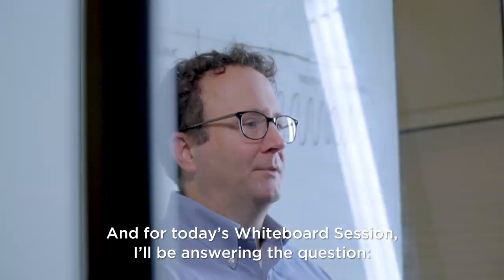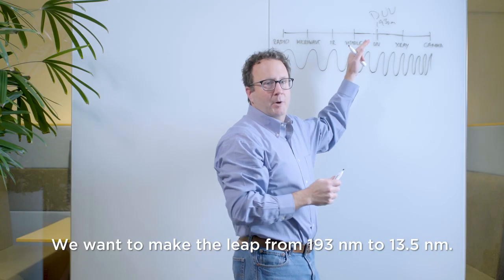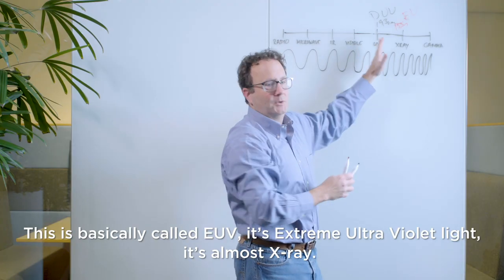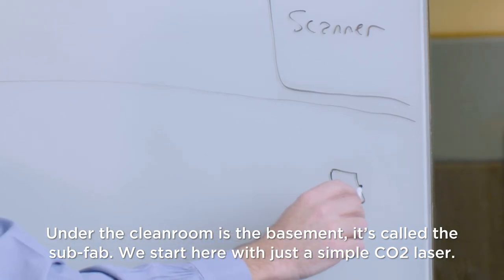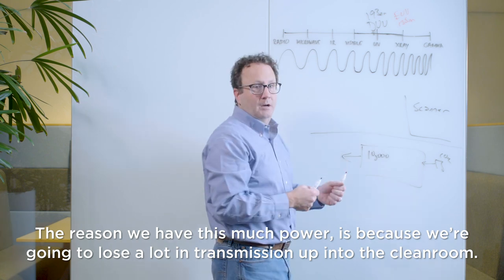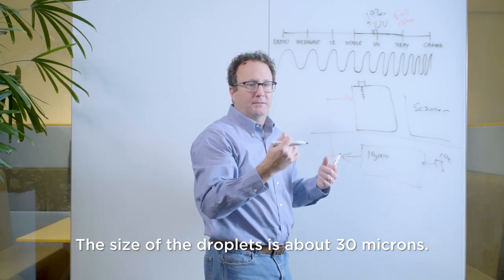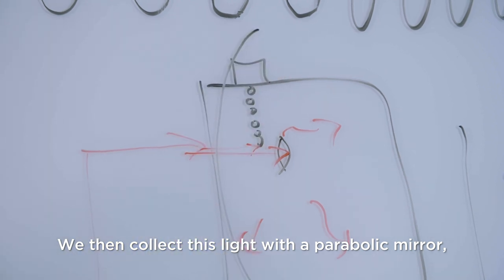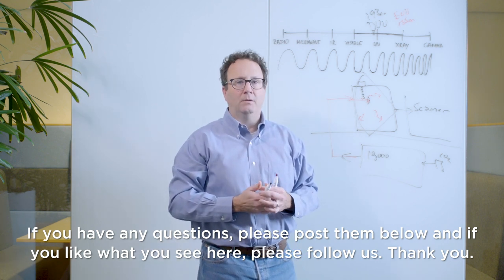The Whiteboards Session | 'How do we generate EUV light?' with Scott Middlebrooks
How do we generate the Extreme Ultraviolet light that our machines use to print nanoscopic patterns on silicon? Find out in the latest episode of The Whiteboard Sessions with Scott Middlebrooks. Questions? Just post them below!